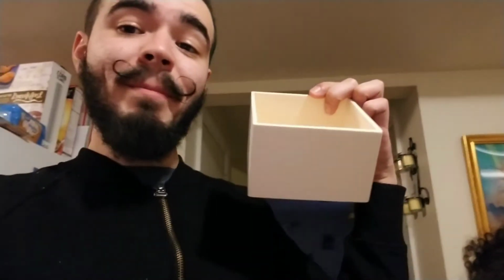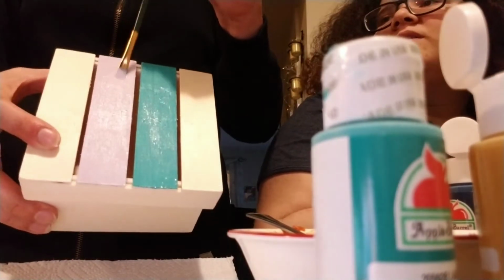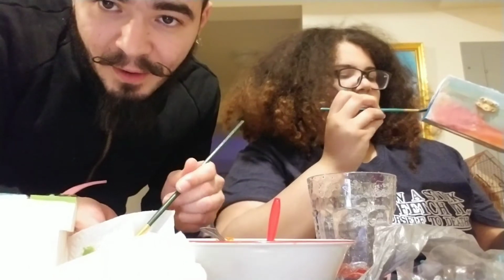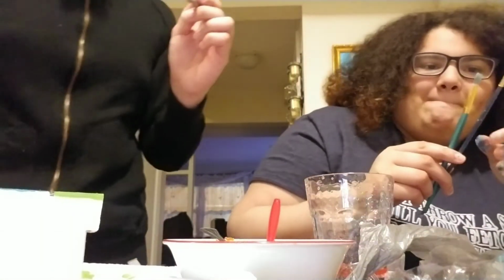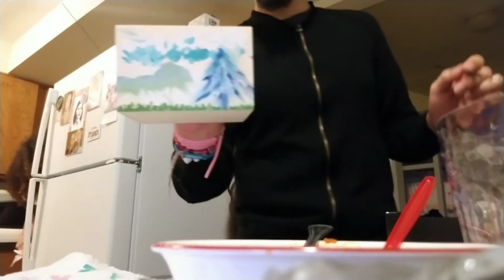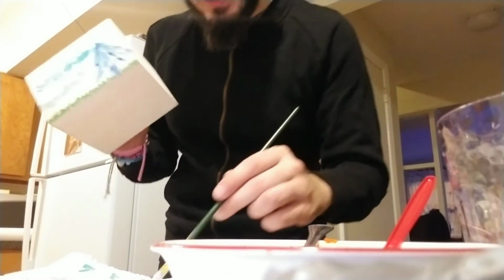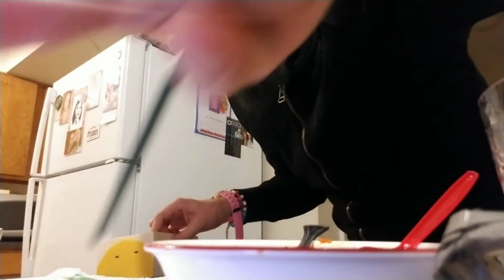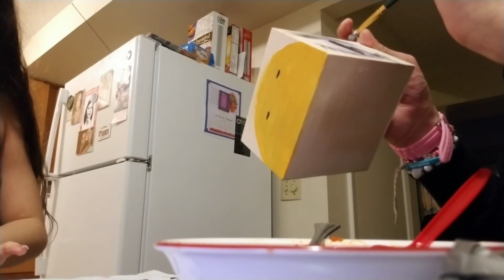Bob Ross inspired Three Kings Day!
Its Three Kings Day and were are getting our Bob Ross on and getting CREATIVE!